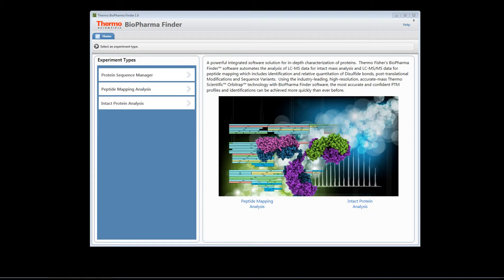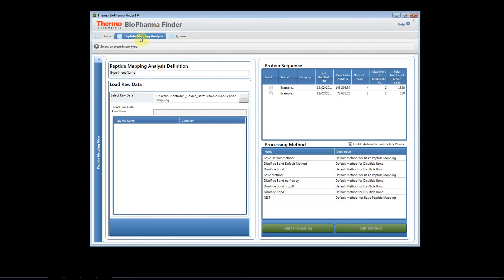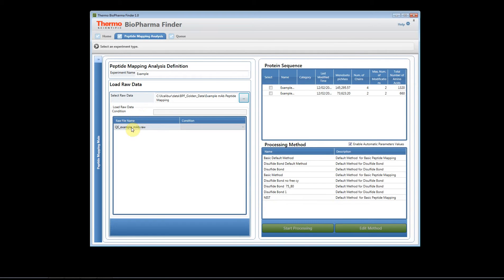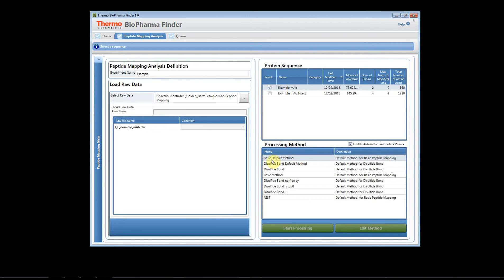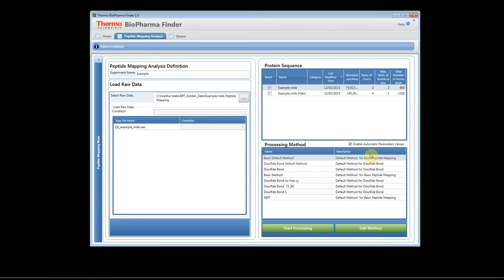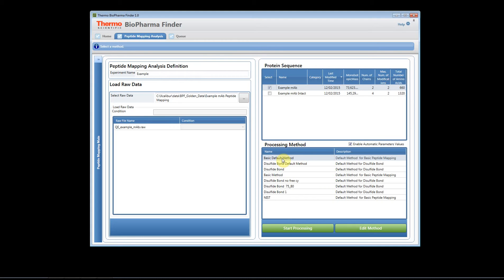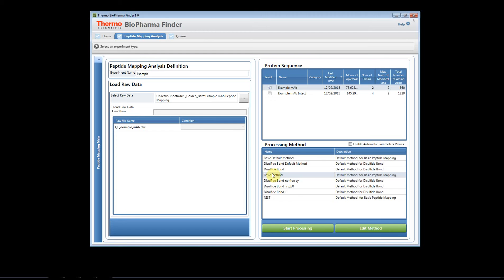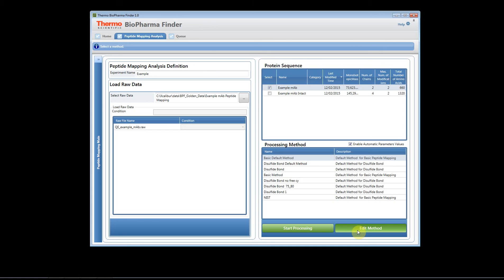BioPharma Finder- Peptide Mapping- Homepage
This video will explain how a user can create a new peptide mapping experiment using the BioPharma Finder 1.0 software.  In 4 simple steps the user can create a new experiment and have peptide mapping results with in a few minutes.